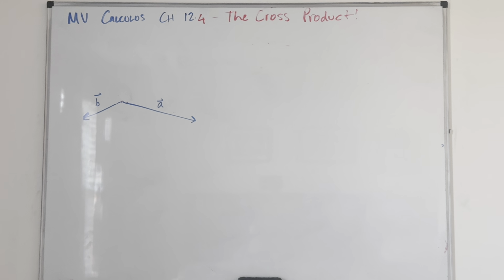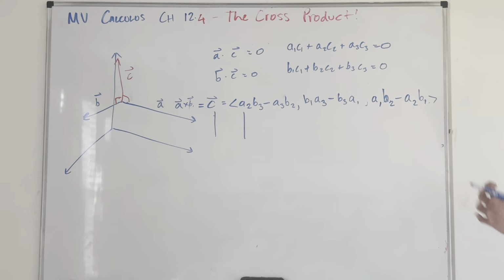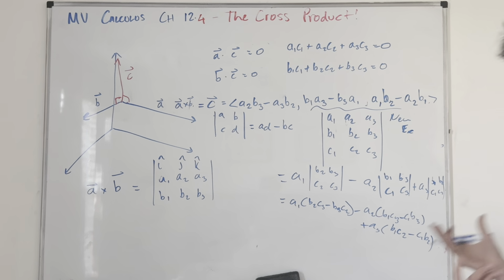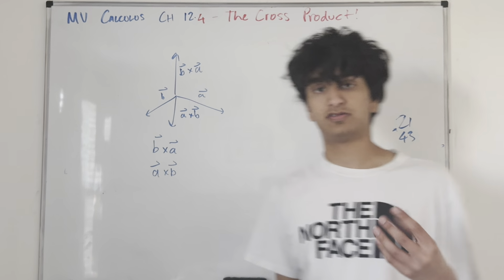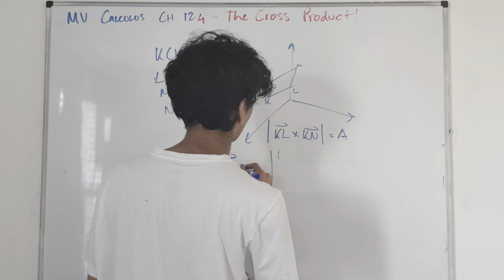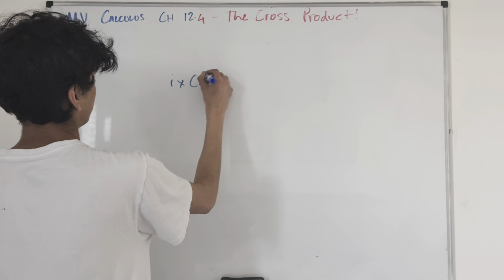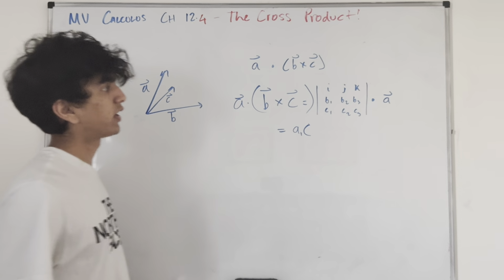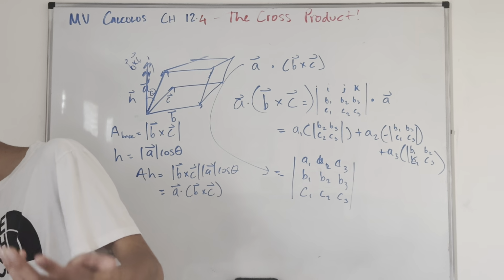MV Calc Ch 12.4: Cross Products